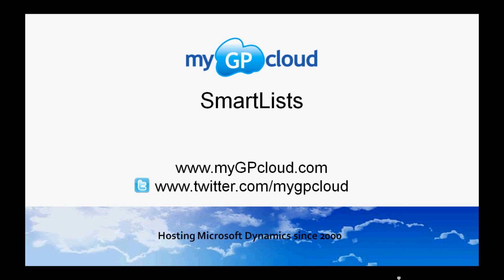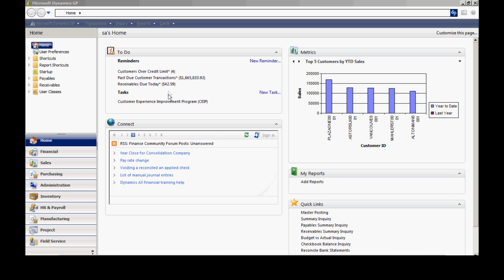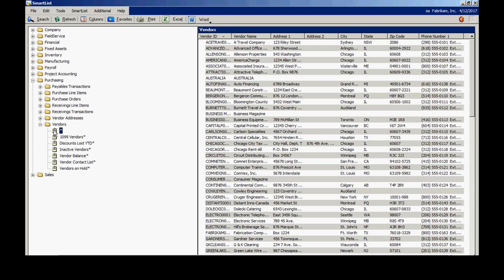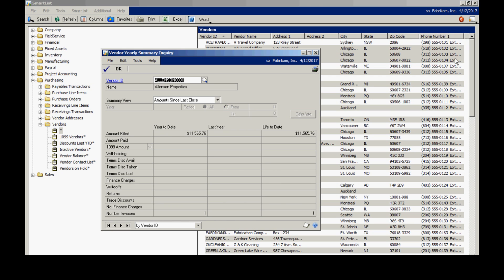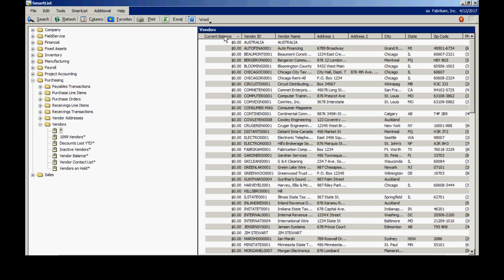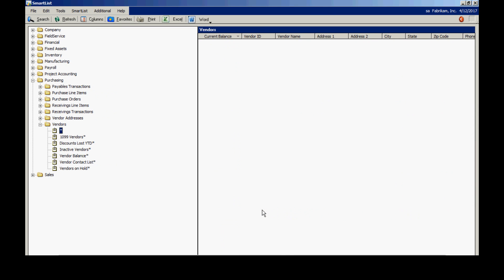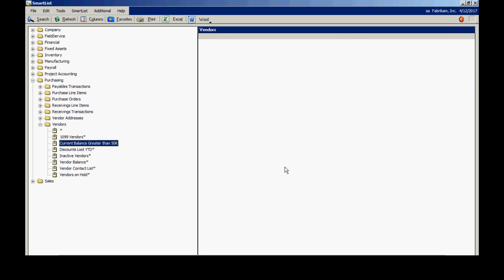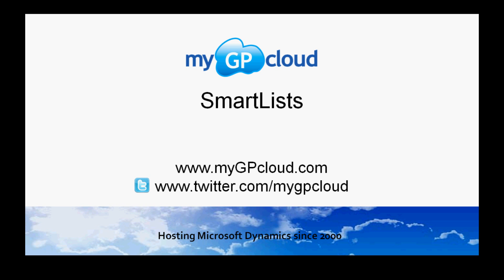Dynamics GP SmartLists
This veideo shows you how to use Smartlist. Smartlist is the most popular ad-hoc reporting tool in Dynamics GP to quickly get to the information you want, when you want it.